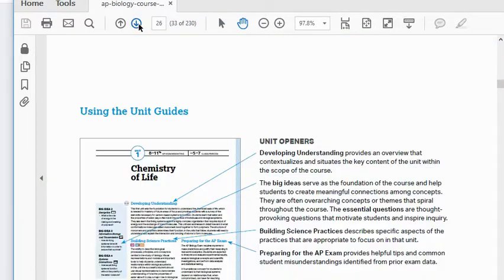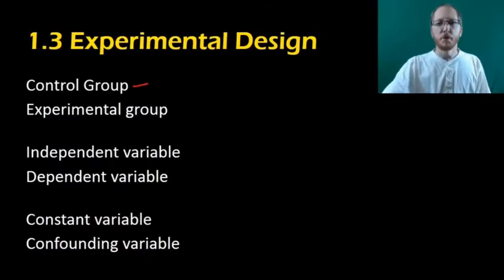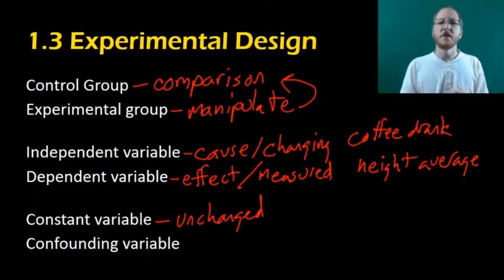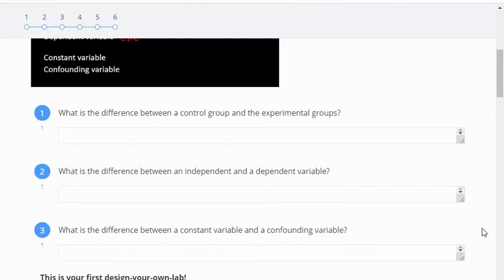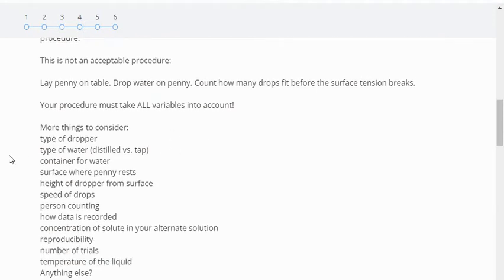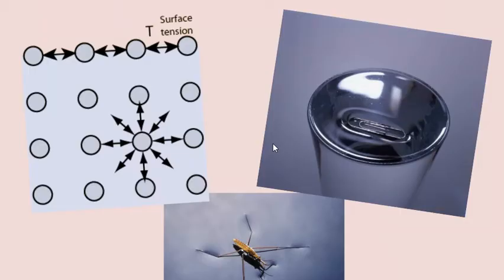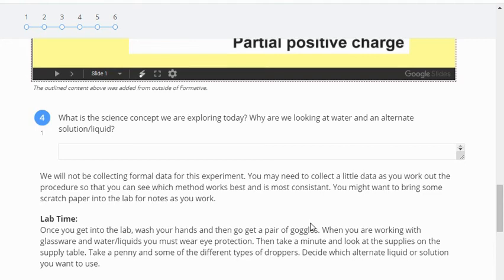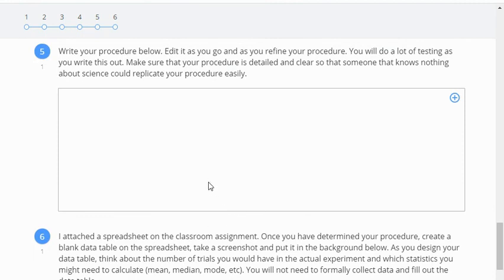Experimental Design Lab Discussion